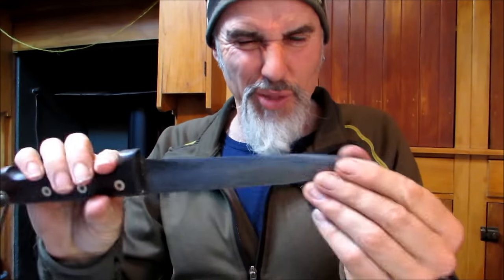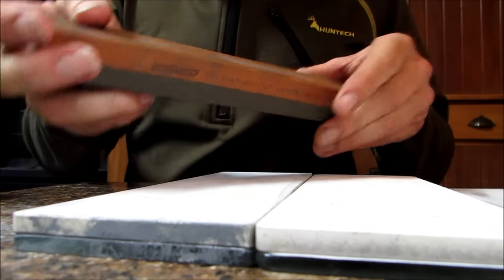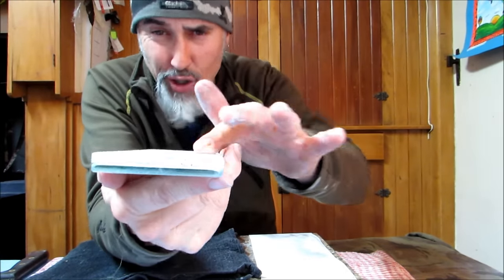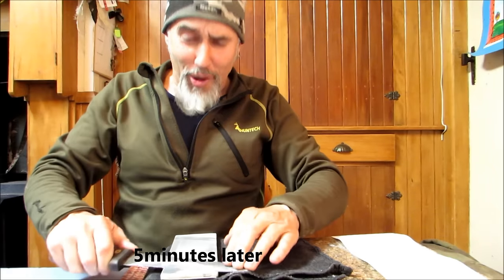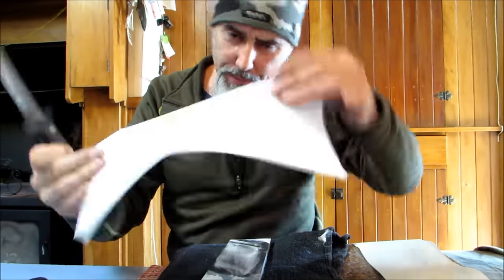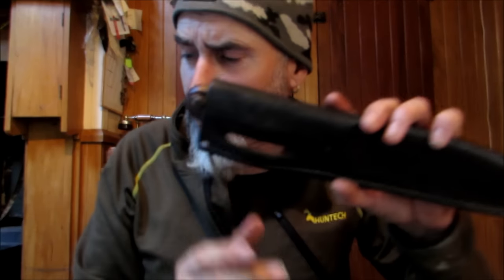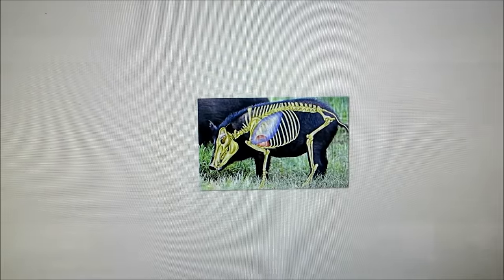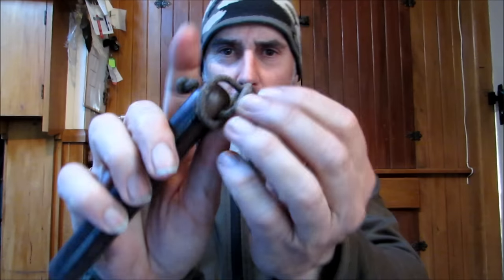The pig sticker knife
An in depth look at sharpening & maintaining your pig sticker and using it correctly when killing wild pigs.